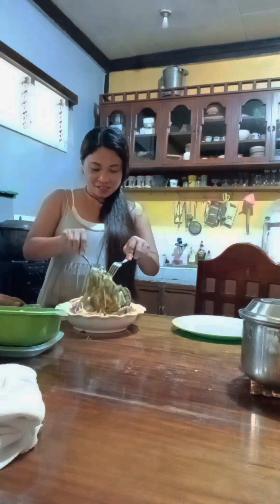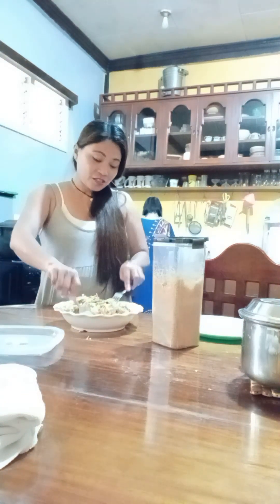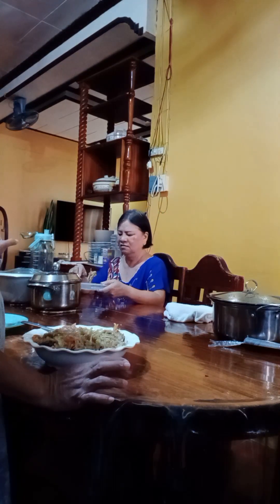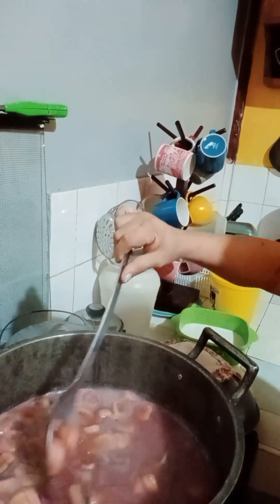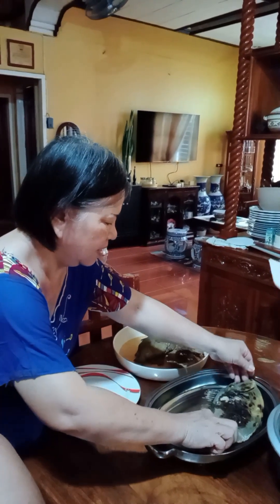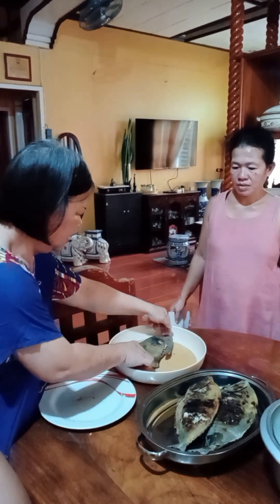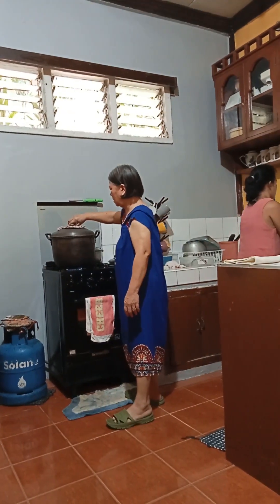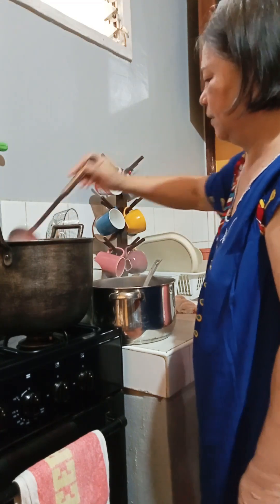Prepping Foodie for Our Food Trip